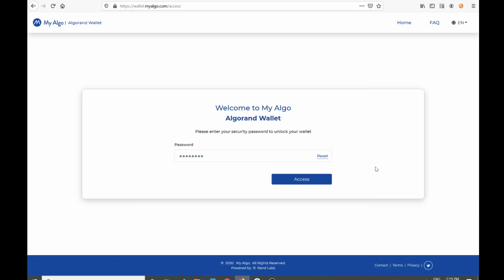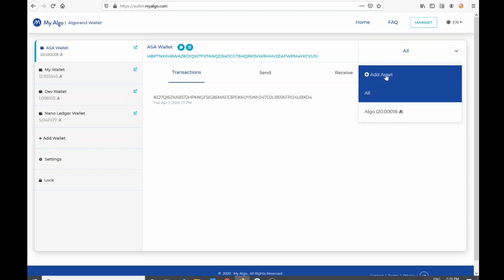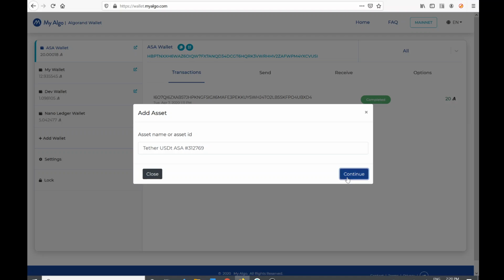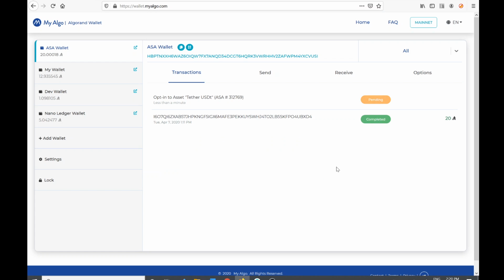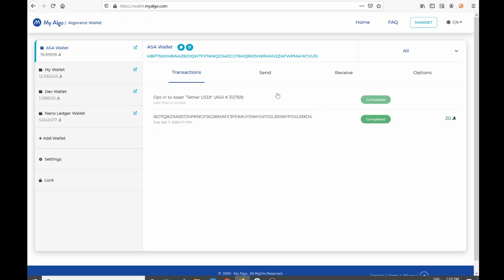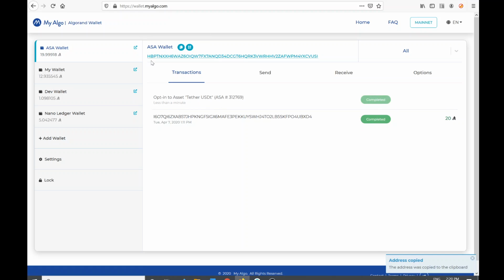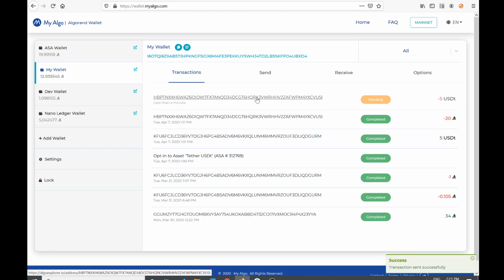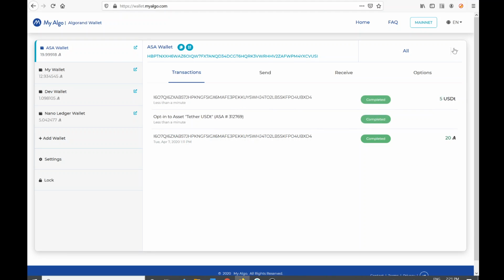Tutorial: How to add Tether USDT to your Algorand wallet in My Algo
In Algorand, to avoid spamming your address with tokens and assets you need to manually opt in to the asset that you wish to receive. This Opt-In transaction involves sending a 0 amount of the asset you wish to add to your account to yourself.

This tutorial shows how to Opt-In and add Tether’s USDt to your Algorand wallet through My Algo in order to be able to receive it.